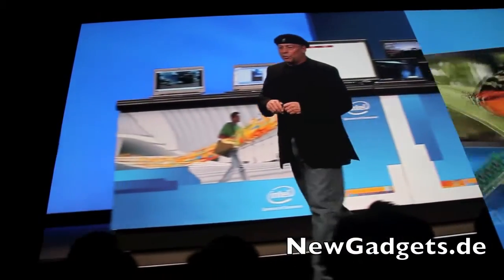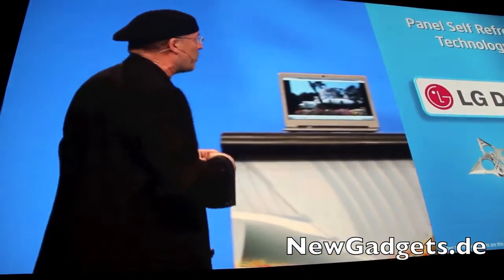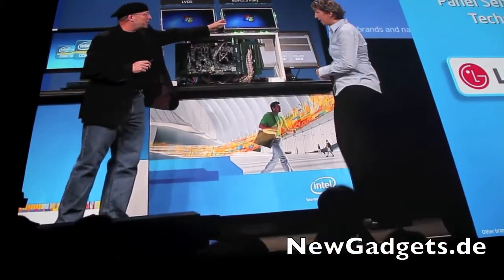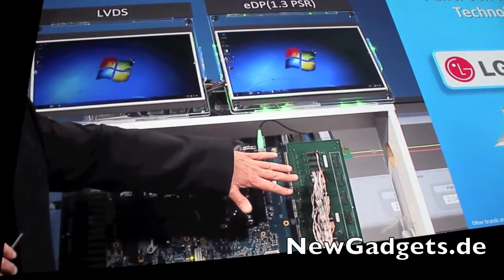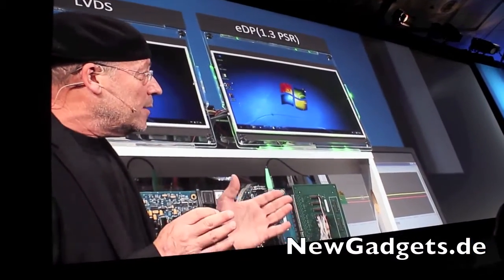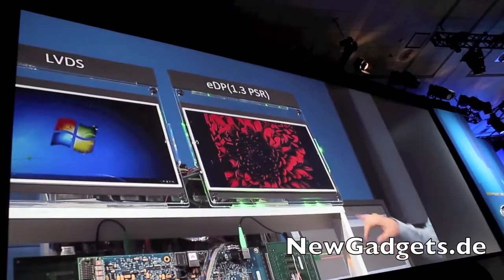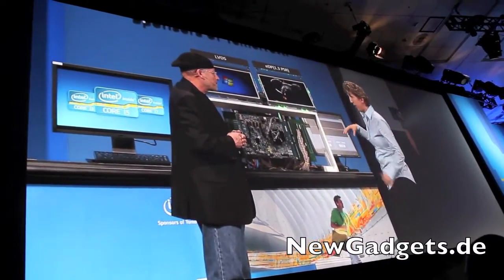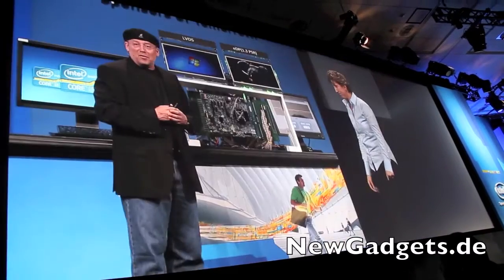LG Display Panel Self Refresh Technology Demo